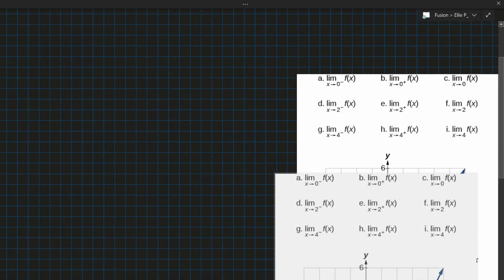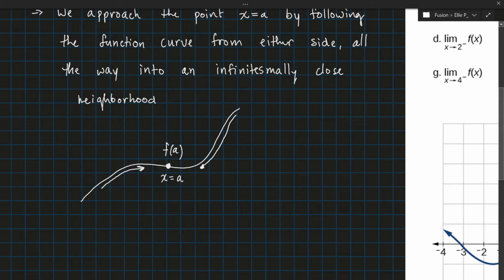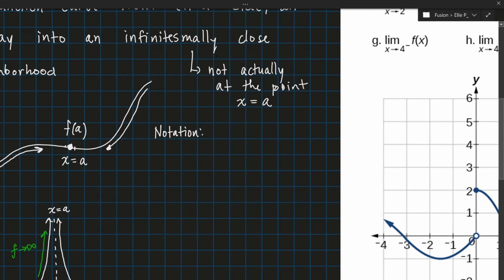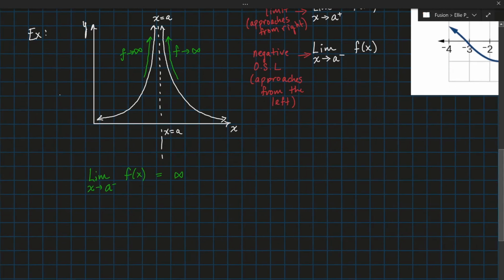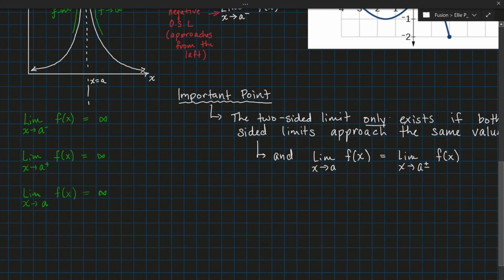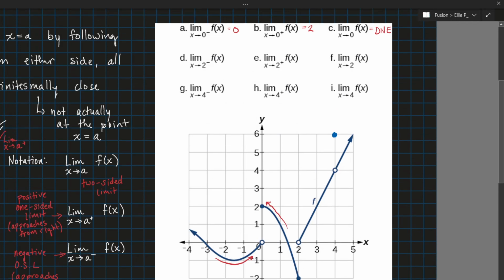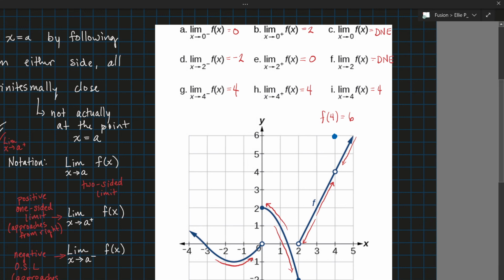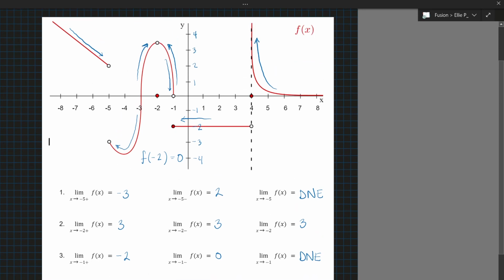Meromorphic Teaches Limits (Part 1 - Graphical Analysis)